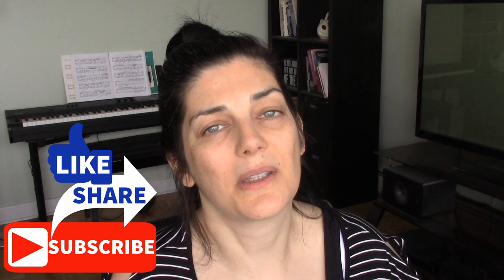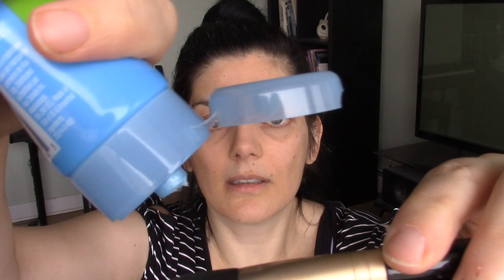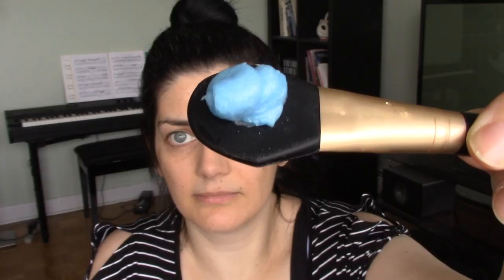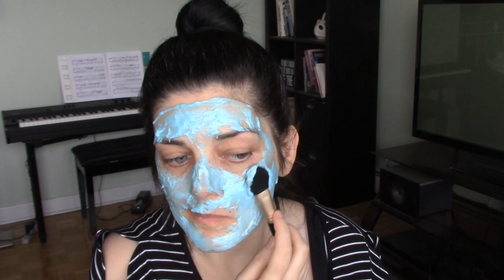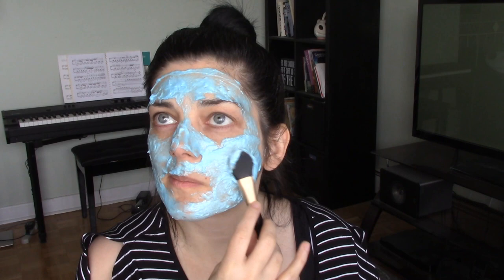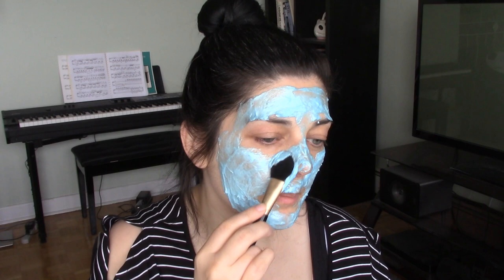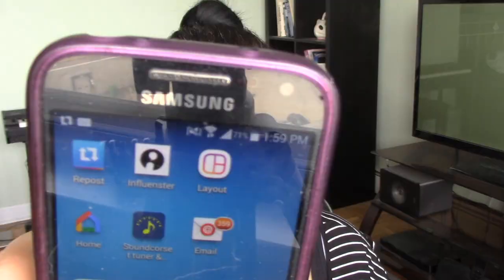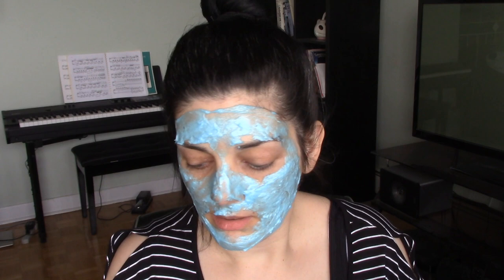BIORE BLUE AGAVE + BAKING SODA MASK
BIORE BLUE AGAVE + BAKING SODA MASK via whipped nourishing detox mask

Hi All! Join me as I try out the new Biore Blue Agave + Baking Soda Whipped Nourishing Detox Mask.  I love face masks, they are some of my favorite pamper products for my over 40 dry skin. This mask claims to helps eliminate impurities, lifting away dirt and oil to purify clogged pores.  Formulated with baking soda to help deep clean & exfoliate skin.  What are some of your favorite masks?

▼▼▼ SOCIAL MEDIA ▼▼▼

PRODUCTS I MENTIONED:

* Biore Blue Agave + Baking Soda Whipped Nourishing Detox Mask